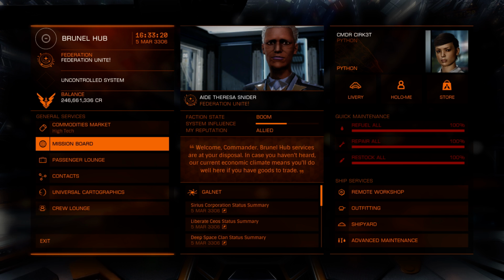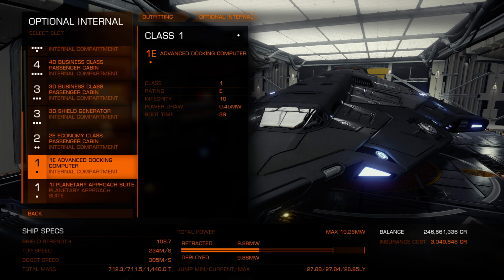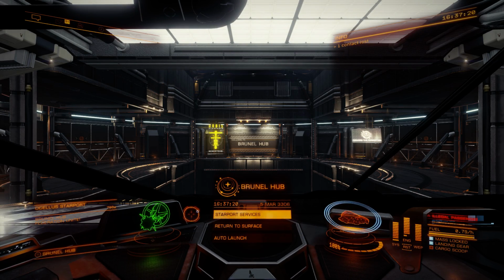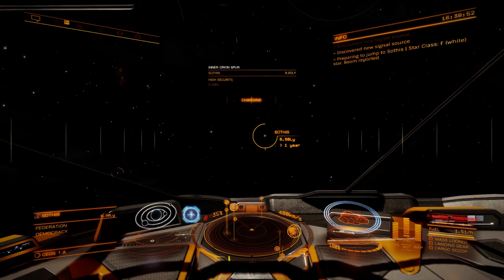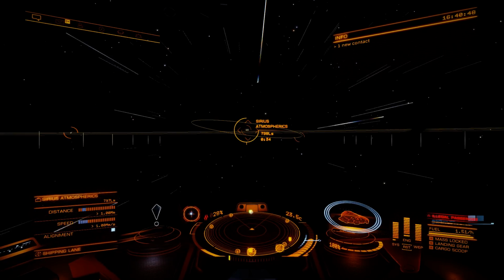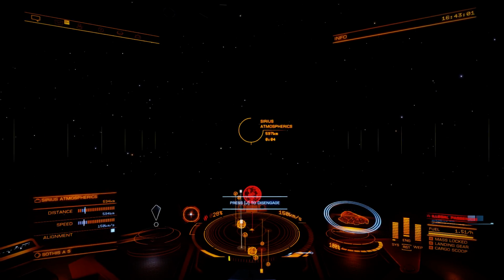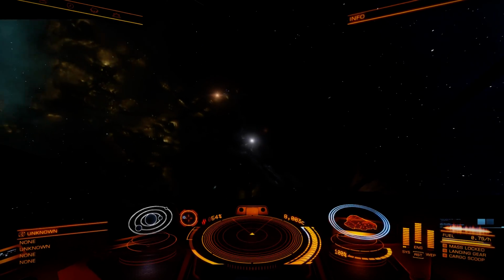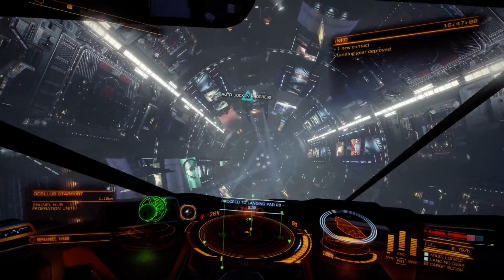Elite Dangerous Ceos Brunel Hub Siruis Atmospherics Sightseeing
A short tutorial video showing a one jump sightseeing run from Ceos to Sothis that I normally make around 25 mil per hour using a Python